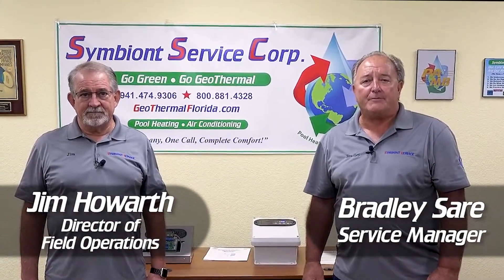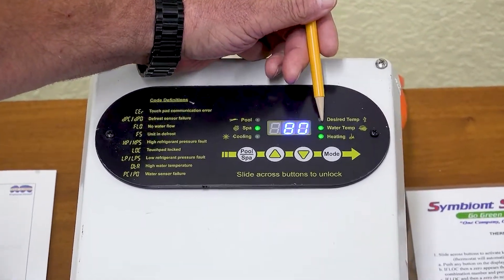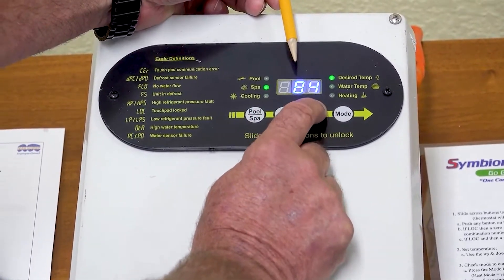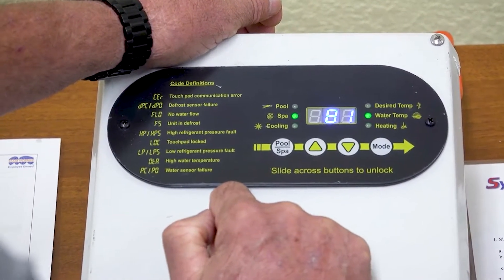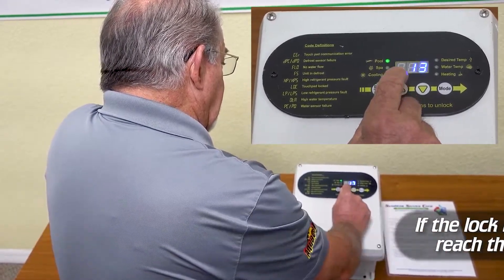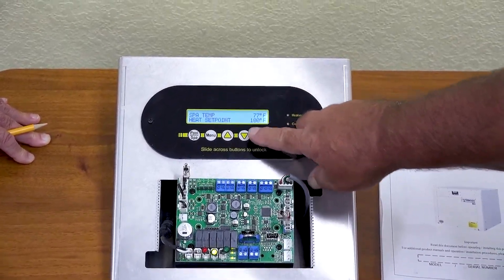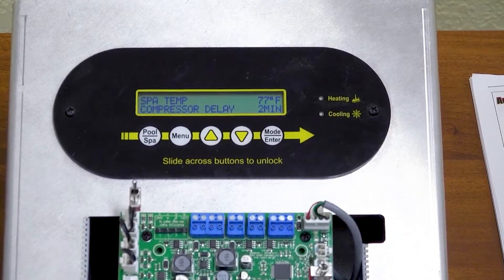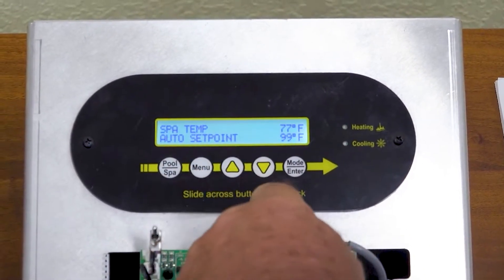How to Use the Thermostat on Your Generation 1 and 2 Pool Heaters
We get a lot of questions about how to use a Symbiont pool/spa thermostat, so we thought it’d be a good idea to make a quick tutorial video that you can follow. We currently have two different types of thermostats which were manufactured either before or after March 2021. They work in similar ways, but the layout changed slightly between the two generations.

Symbiont Service Corp.